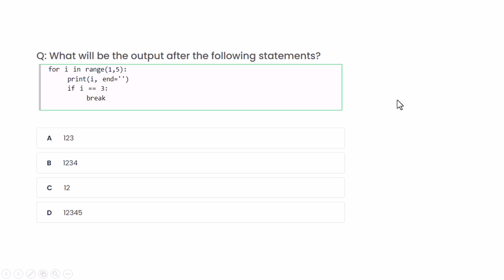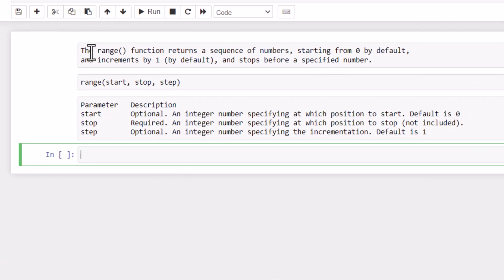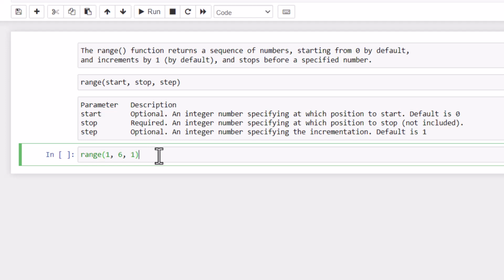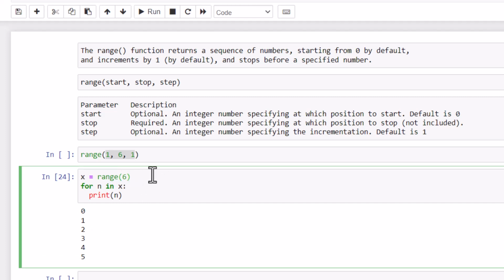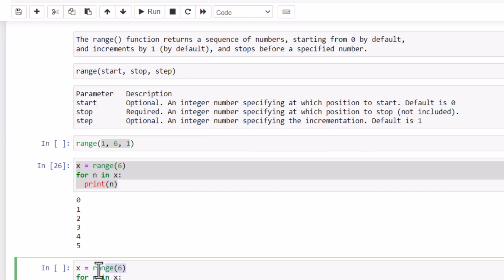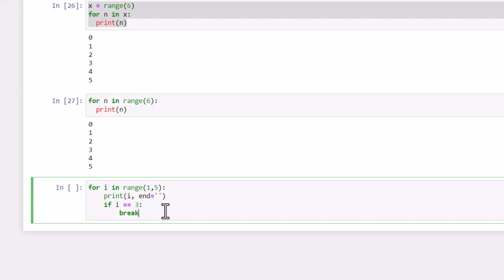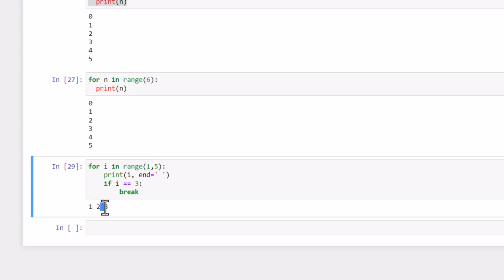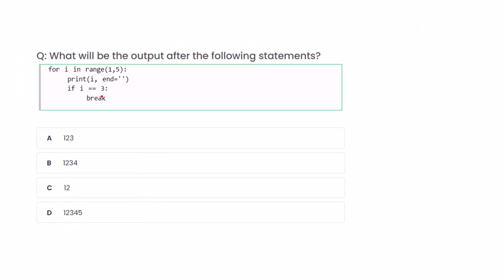Python MCQ Question - for loop